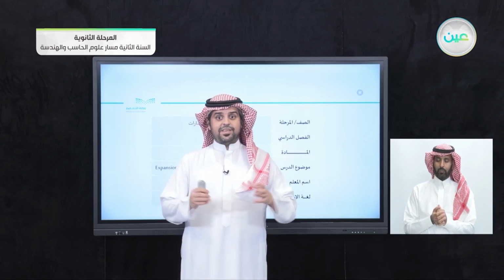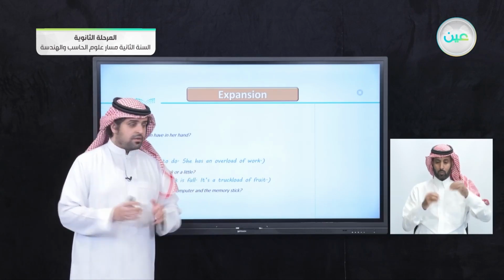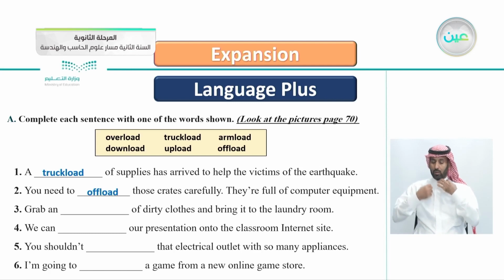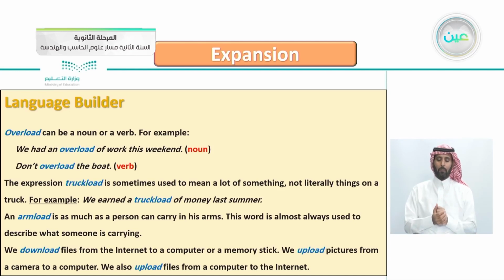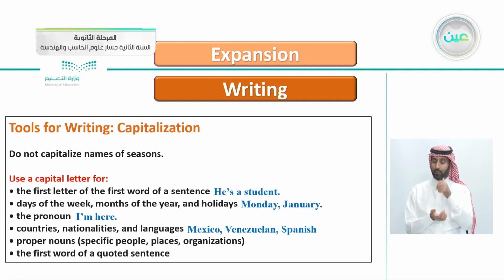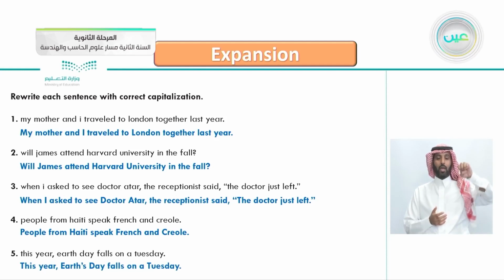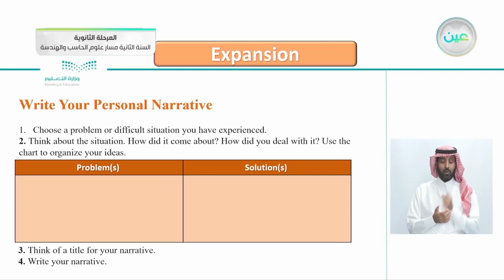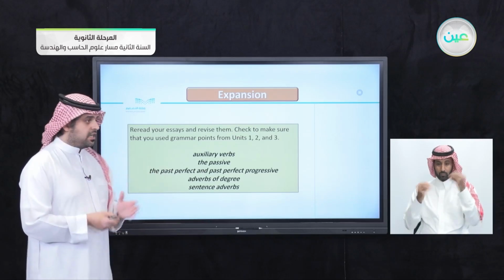"Expansion Units 1-4 4 Language Plus – 5 Writing (PP. 70-71)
"Expansion Units 1-4
 4 Language Plus – 5 Writing (PP. 70-71) - اللغة الإنجليزية (2-1) - مسار علوم الحاسب والهندسة - السنة الثانية"

الحصة الأولى - الأثنين - الأسبوع الثاني عشر - مسار علوم الحاسب والهندسة - السنة الثانية